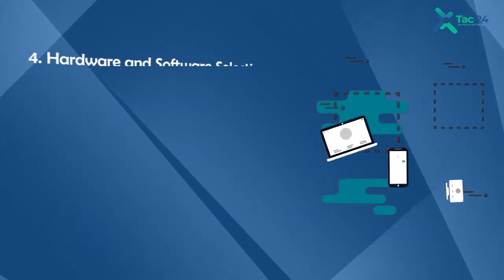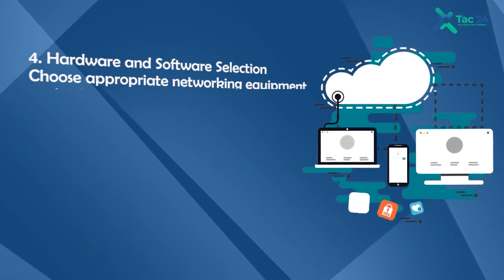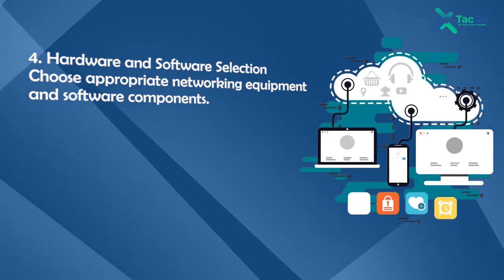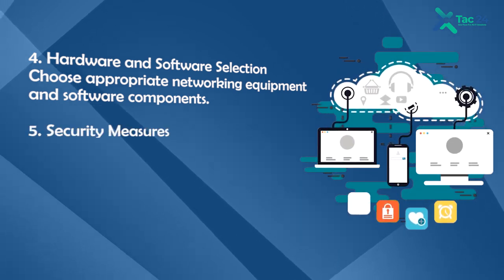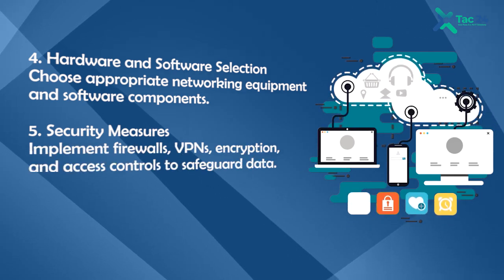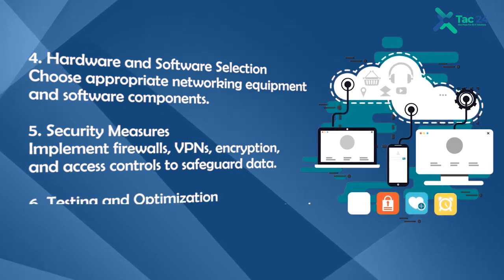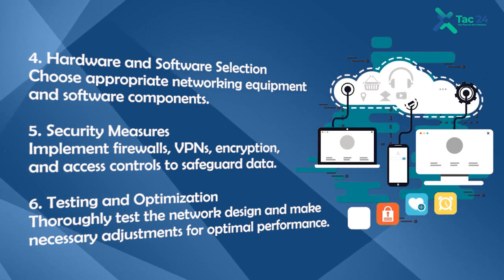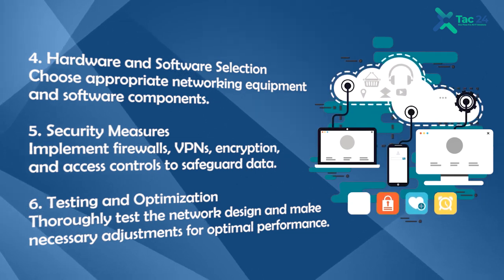Basic of Network Design Learn in 2 Minutes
Learn the basics of Network Design in this insightful video! Discover the importance of designing a well-structured communication system that enhances performance, scalability, and reliability. Security measures are also covered to protect against data breaches. Efficient network design optimizes resource utilization, reducing costs while improving collaboration. Follow the step-by-step process, from requirements gathering to hardware/software selection, ensuring a successful network deployment. Don't miss out on tips for testing and optimization to achieve peak performance. Watch now to understand how a well-executed network design can elevate your business's efficiency, reliability, and security in communication and operations.